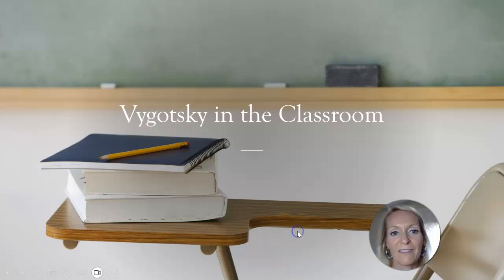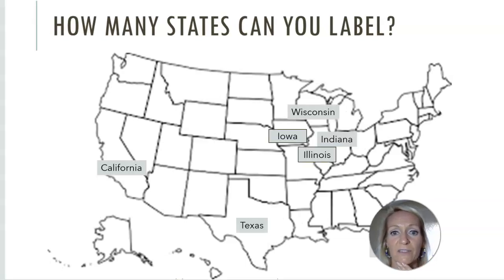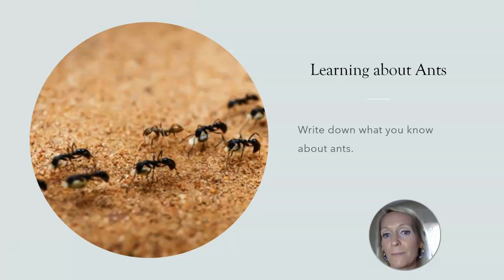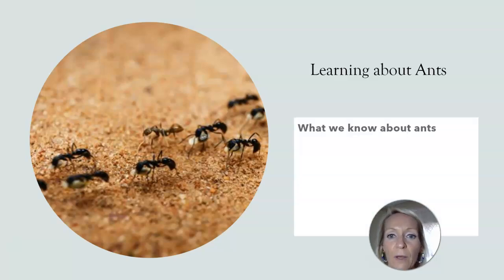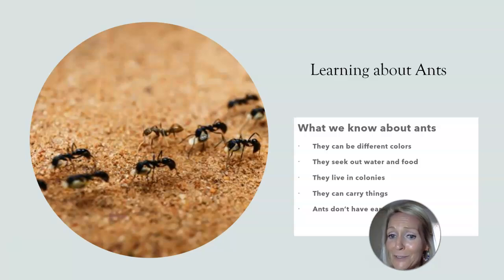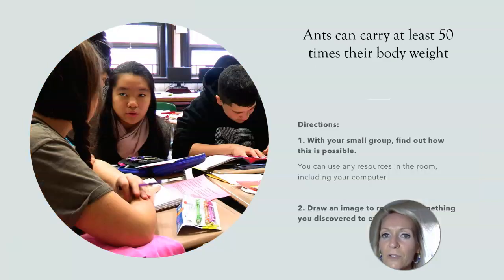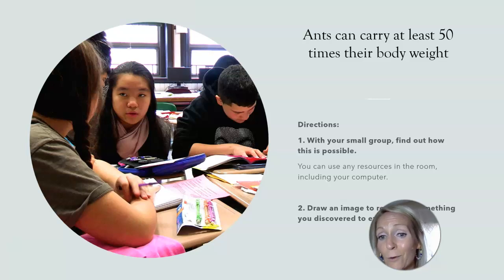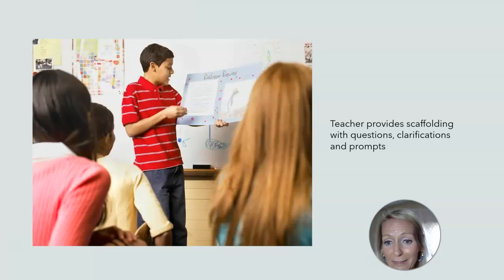TCH 407 Vygotsky in the Classroom